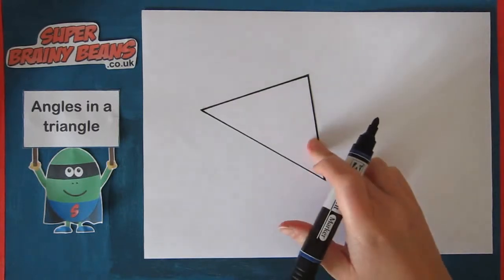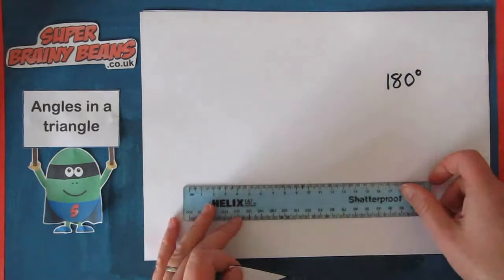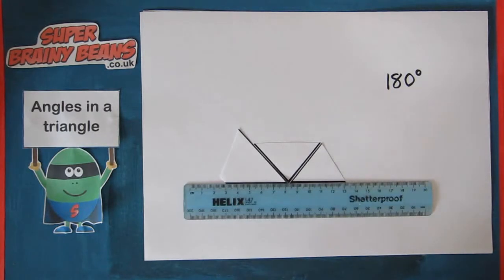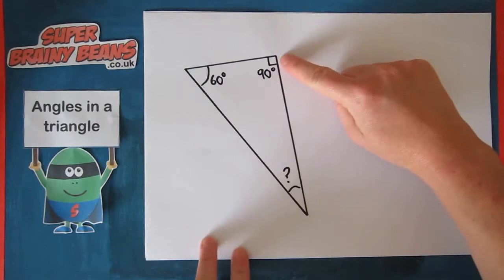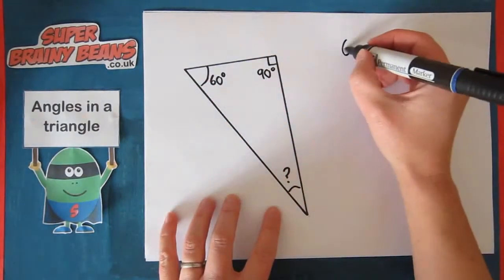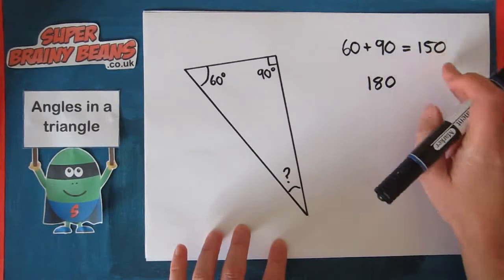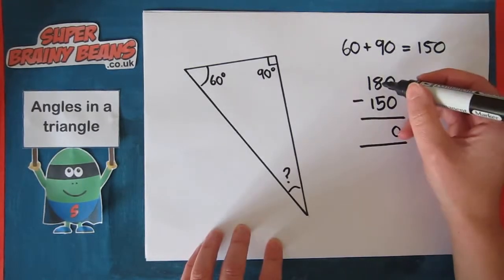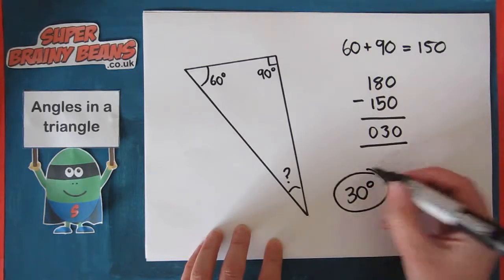Angles in a triangle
Learn how to calculate the angles in a triangle when you know two others.